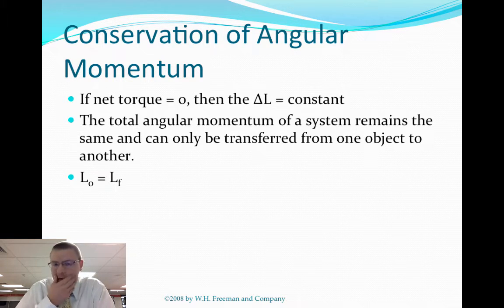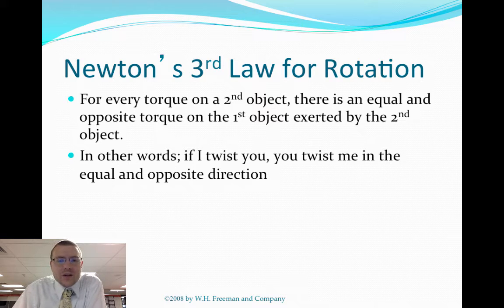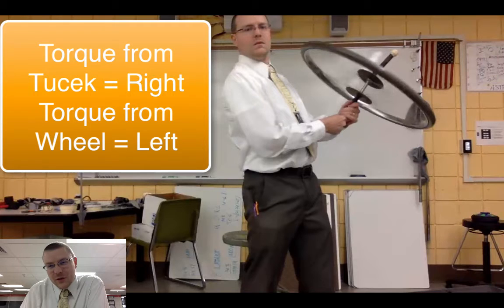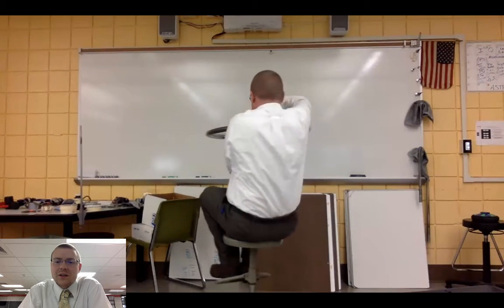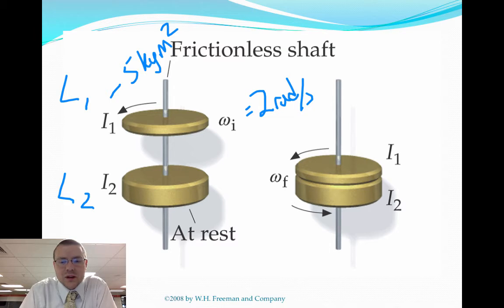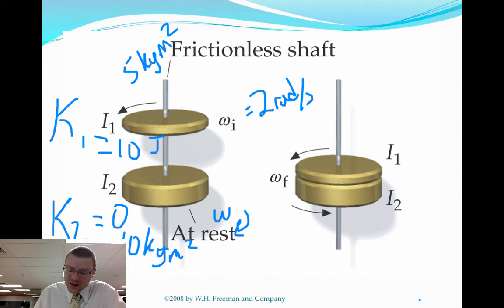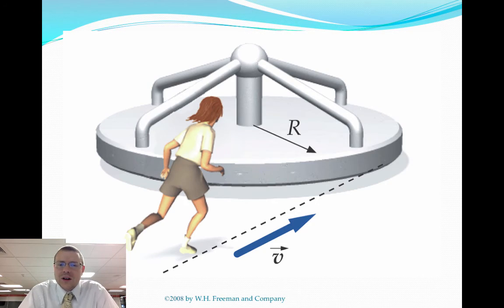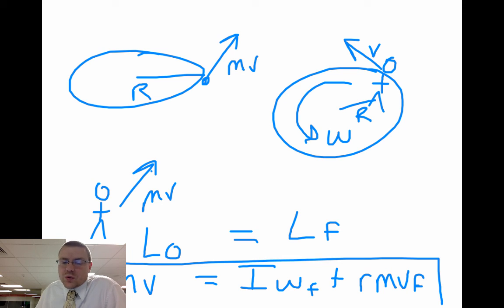10.4 Conservation of Angular Momentum